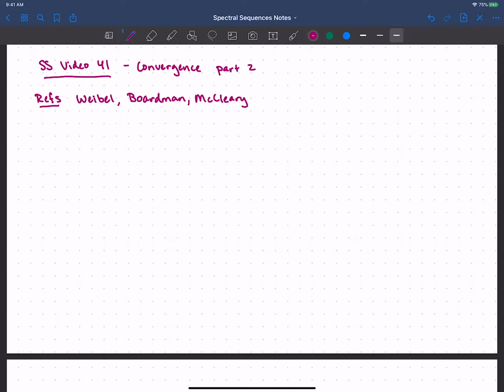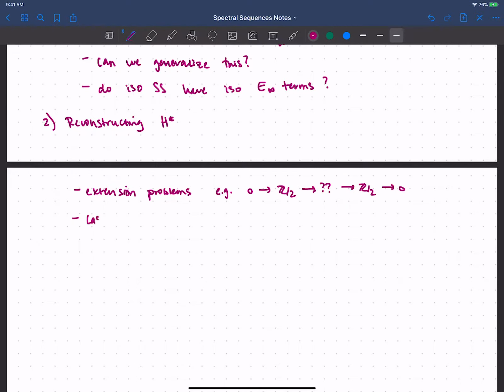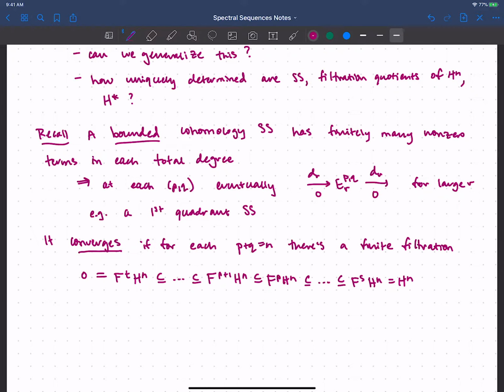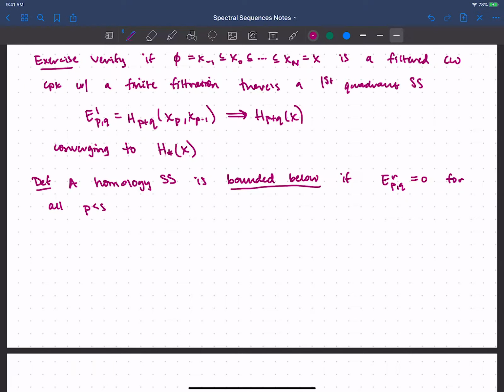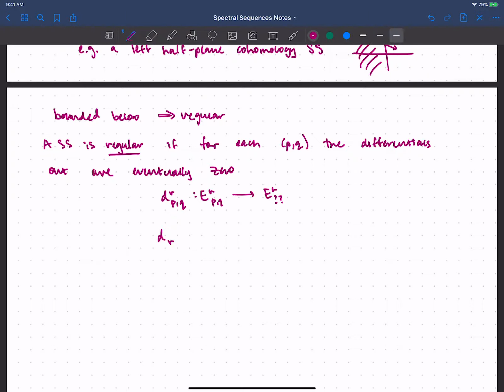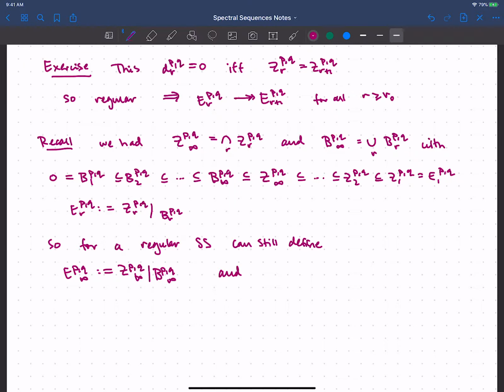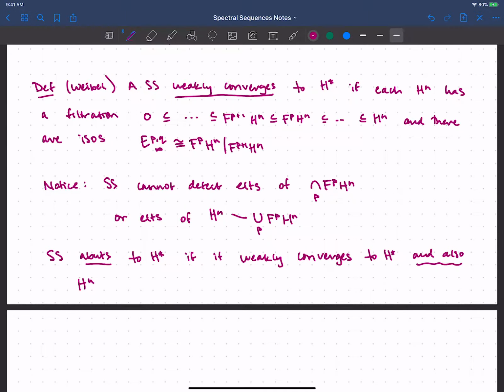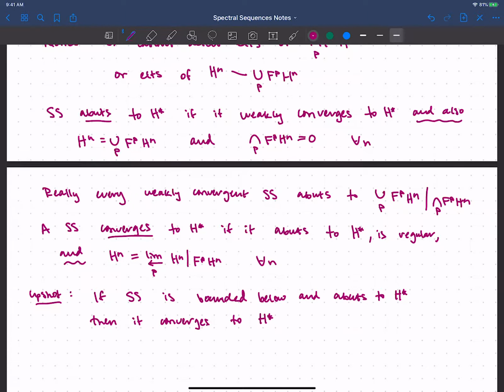SS 41 - Convergence (part 2)